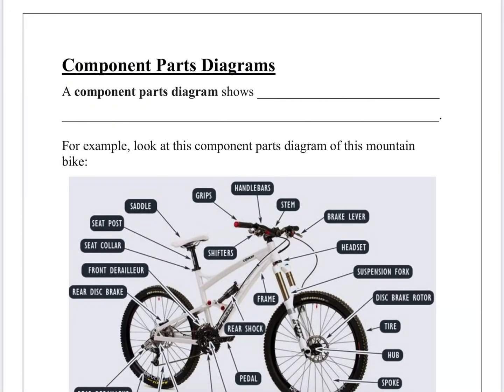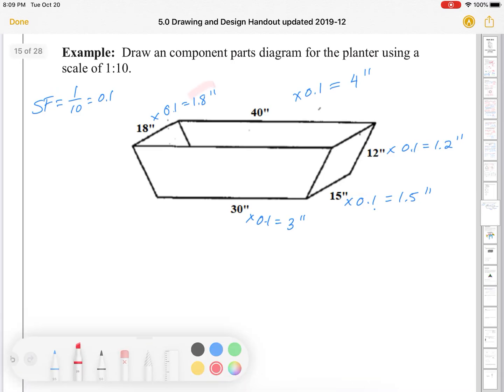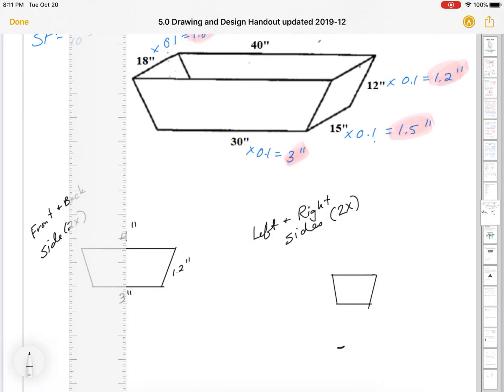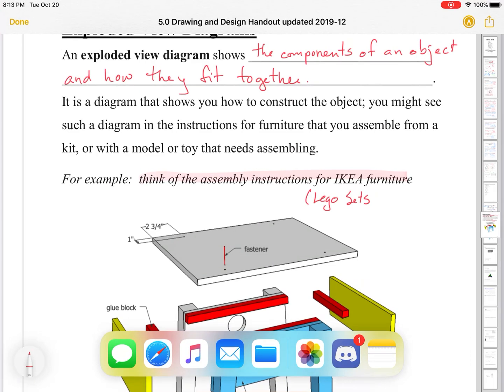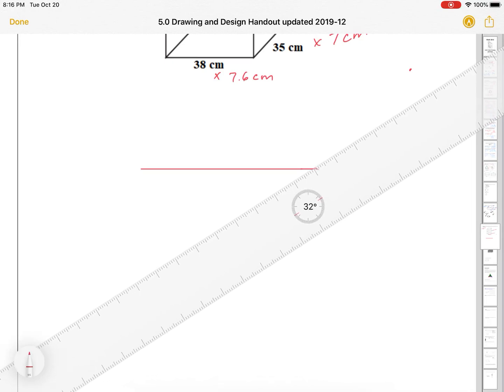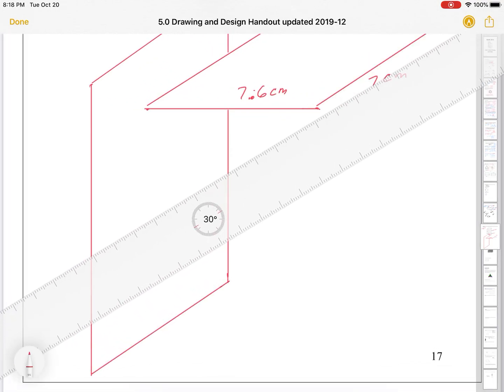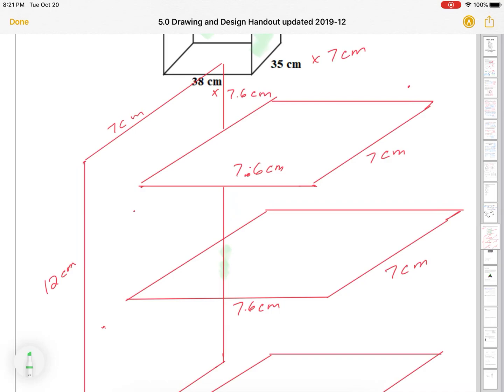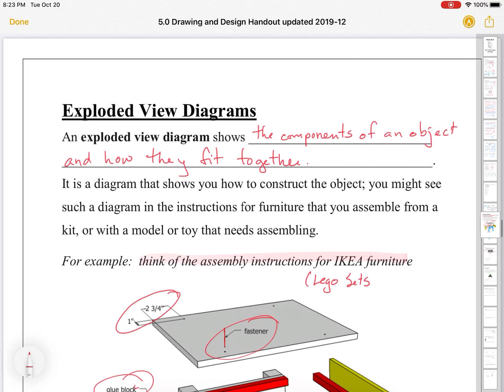Math 20-3 SCALE, DRAWING AND DESIGN - Component Parts and Exploded Views